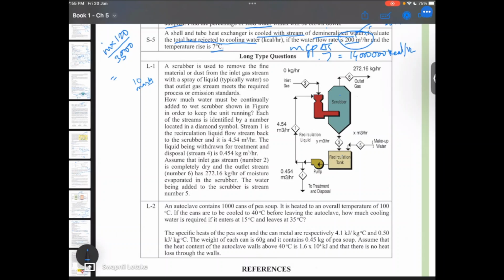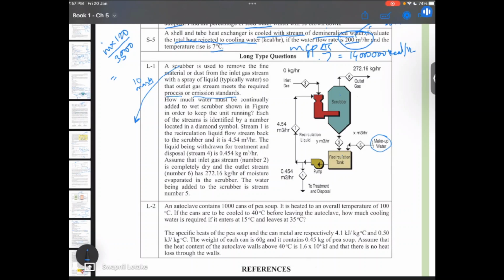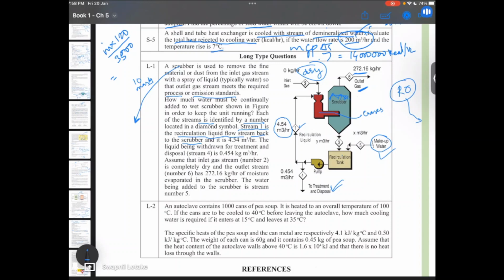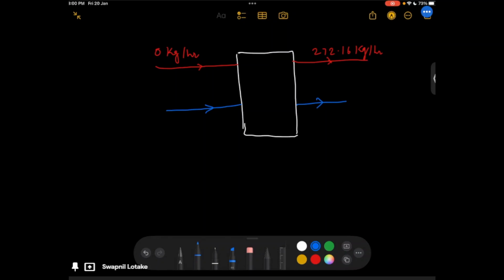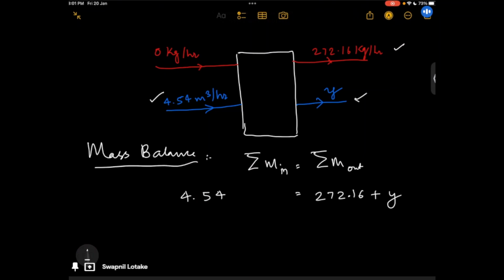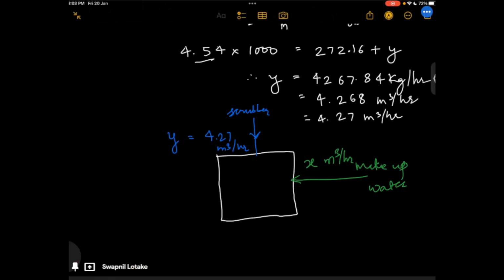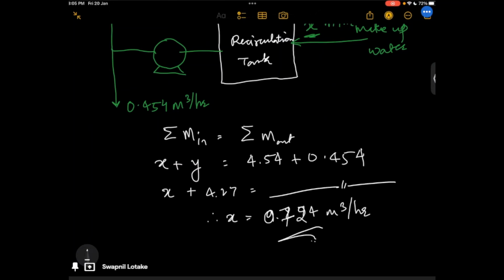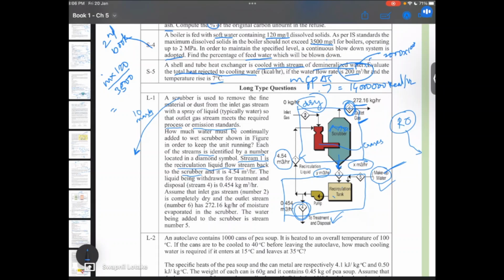BEE Energy Auditor Book 1 - Chapter 5 - Unsolved Long Numerical 1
This video gives you an idea on how to solve Long Unsolved Numerical number 1 at the end of Chapter 5 of Book 1. This video is a screenshot of BEE Energy Auditor classes that I take.